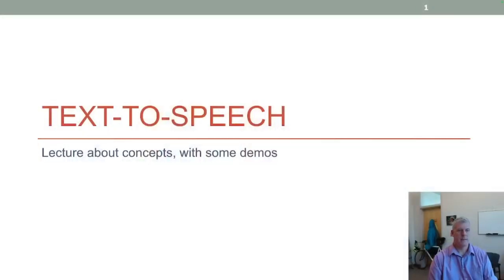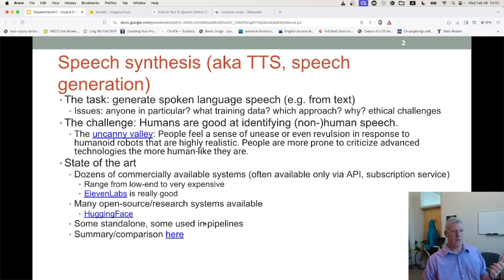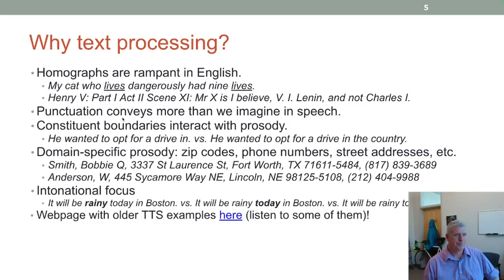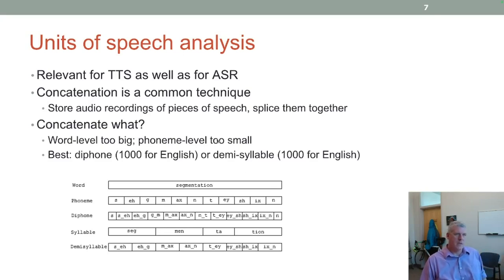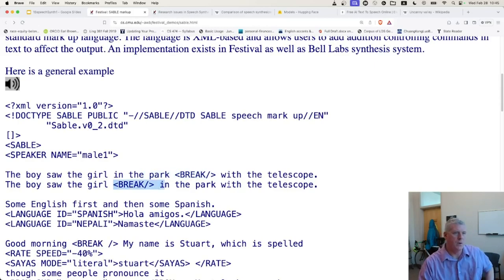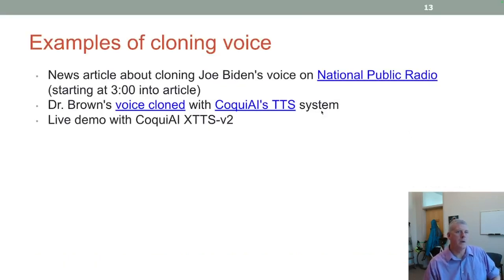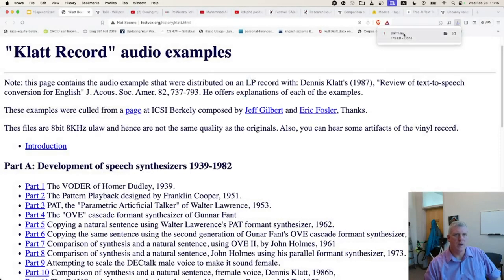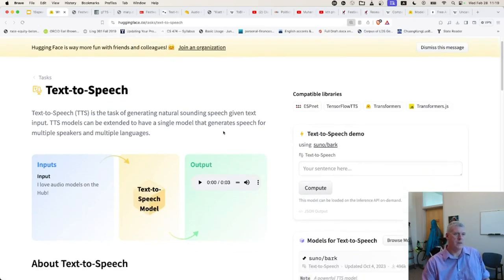Text-to-Speech, lecture 1 (Prep15)